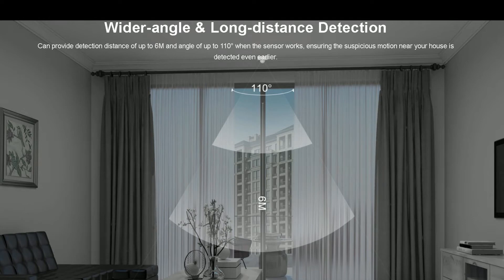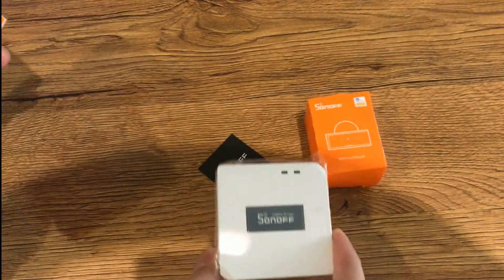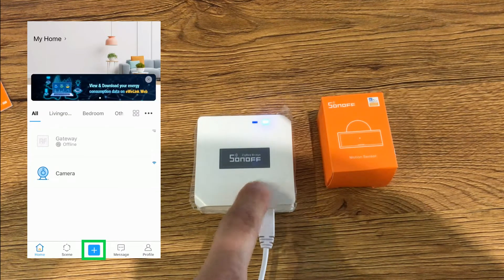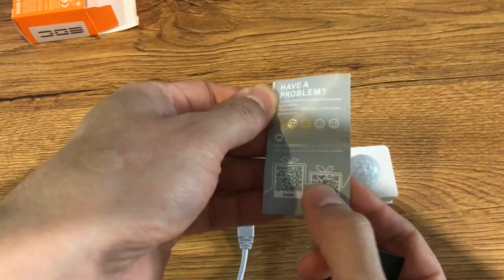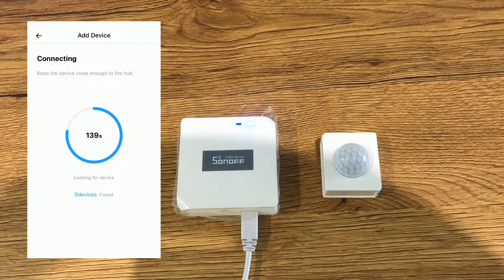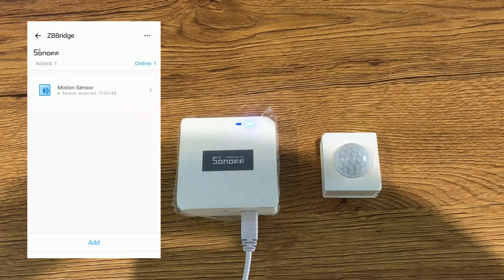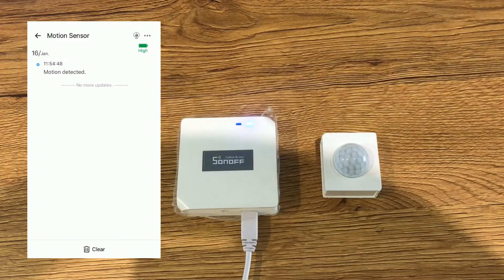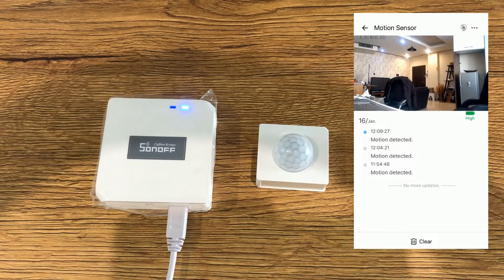Sonoff Zigbee Motion Sensor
Have look at Sonoff Zigbee 3.0 Motion Sensor (SNZB-03), Set it up and see how it works.

TWYW9vhcTtwWFQJWzhKrGkDedYCQvV84kv